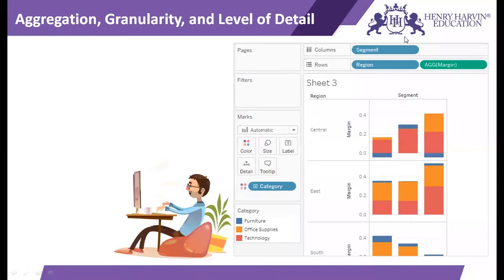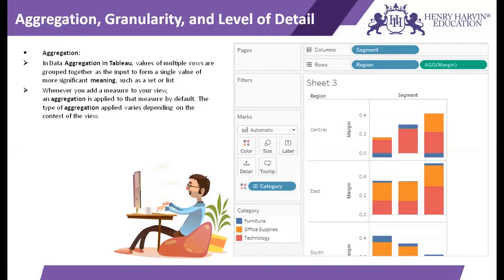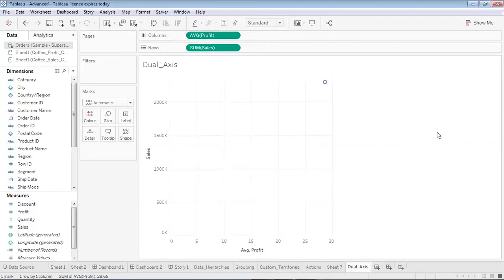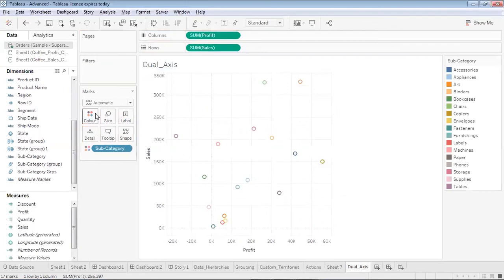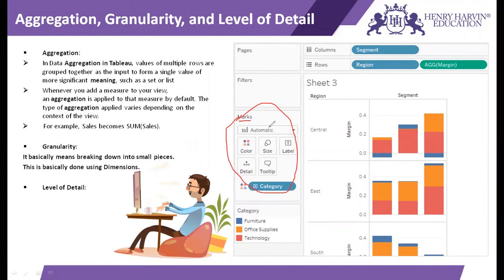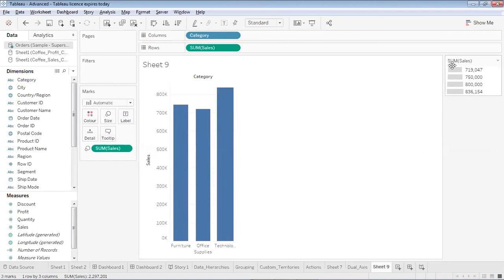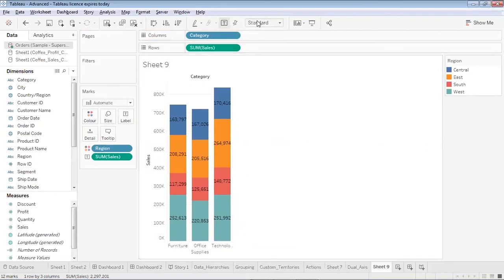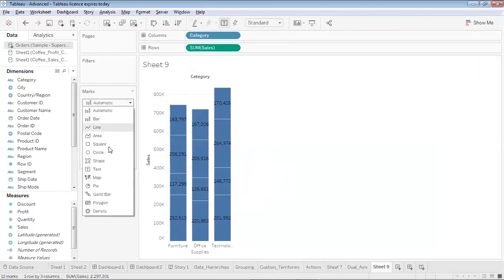Aggregation, Granularity, & Level of Detail | Tableau Course Tutorial For Beginners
Aggregation, Granularity, & Level of Detail | Tableau Course Tutorial For Beginners | Henry Harvin

This Henry Harvin video on “Aggregation, Granularity, & Level of Detail ”   is a complete Aggregation, Granularity, & Level of Detail tutorial for beginners who want to learn Aggregation, Granularity, & Level of Detail. Here you learn all about Aggregation, Granularity, & Level of Detail .
Aggregation and granularity are complementary concepts. Aggregation is a mathematical operation that takes multiple values and returns a single value: operations like sum, average, count, or minimum. This changes the data to a lower granularity (aka a higher level of detail)
When Aggregate Measures is selected, Tableau will attempt to aggregate measures in the view by default. This means that it collects individual row values from your data source into a single value (which becomes a single mark) adjusted to the level of detail in your view.
Granularity refers to the level of detail of the data stored in a table or in other words. ”What does a single row in a data table represent?” Tableau Tip: The term 'Level of Detail' (which you may have come across in many Tableau Blogs, and Articles.
Level of Detail (LOD) expressions are used to run complex queries involving many dimensions at the data source level instead of bringing all the data to Tableau interface. A simple example is adding dimension to an already calculated aggregate value.

Key Features:

✅  Recognised Certification
✅  Integrated Curriculum